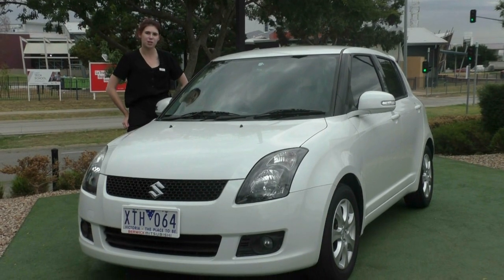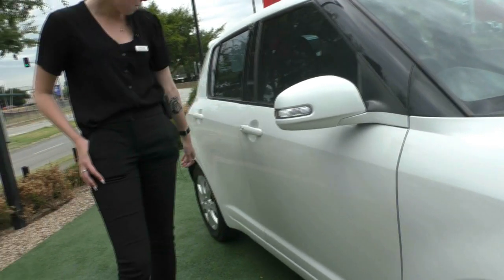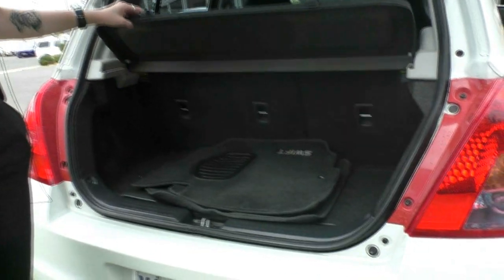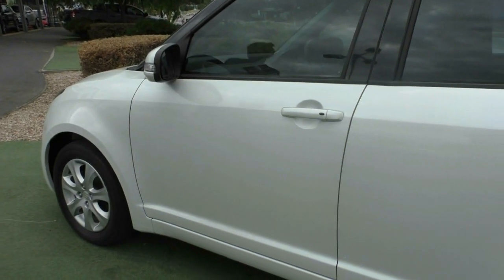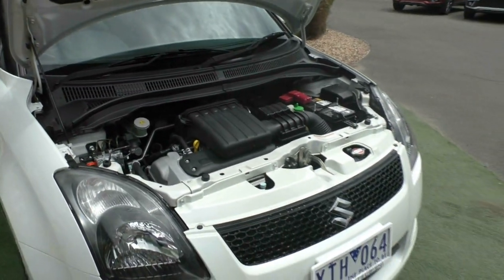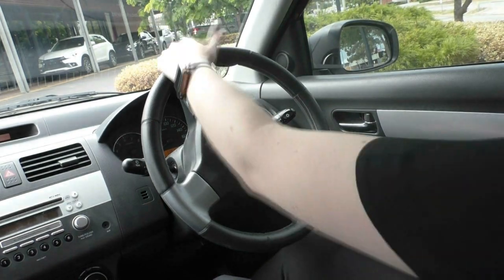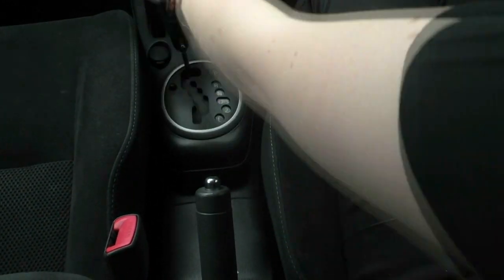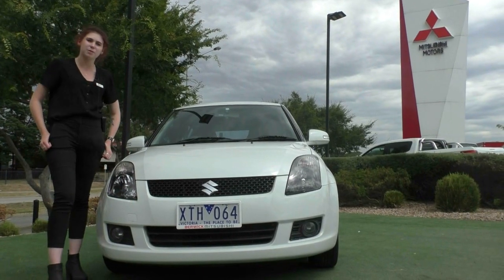B9302 - 2010 Suzuki Swift RE4 Auto Walkaround Video